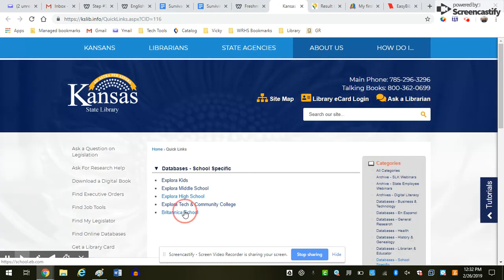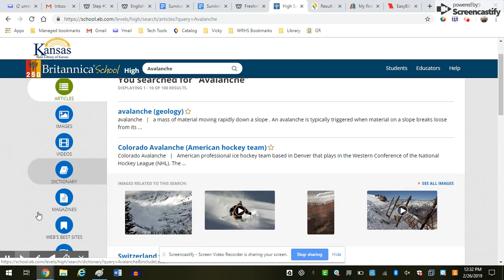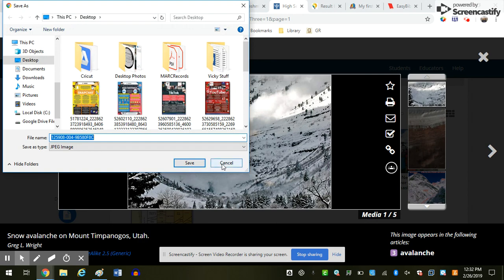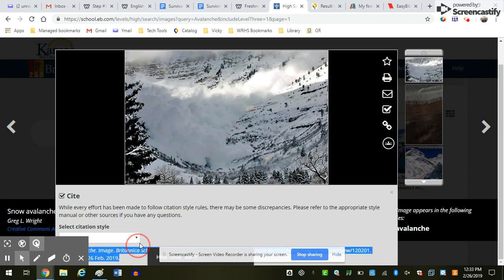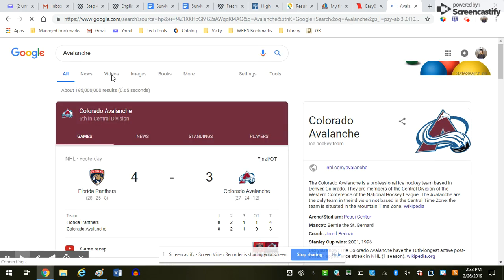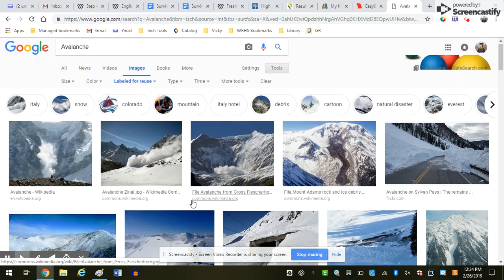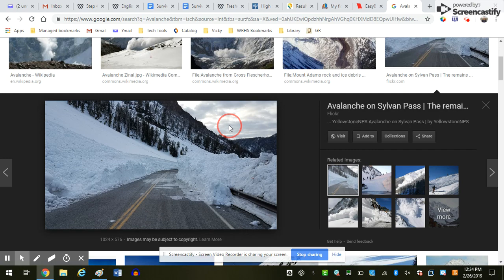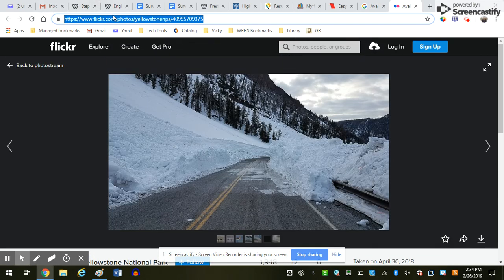How to Find and Cite Images Ethically